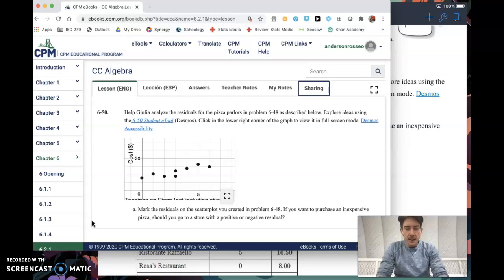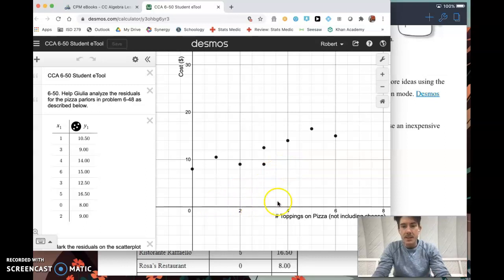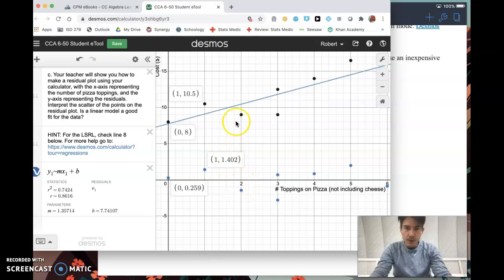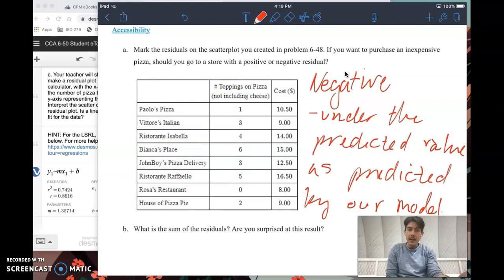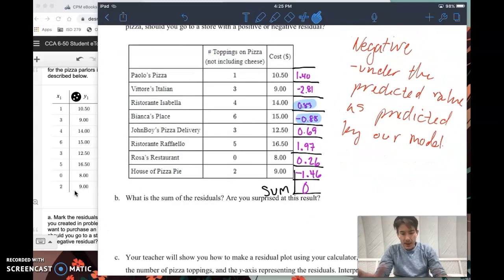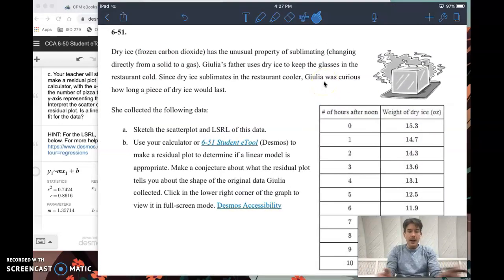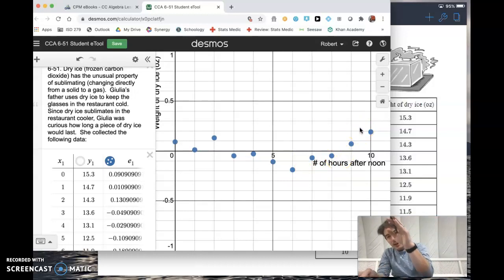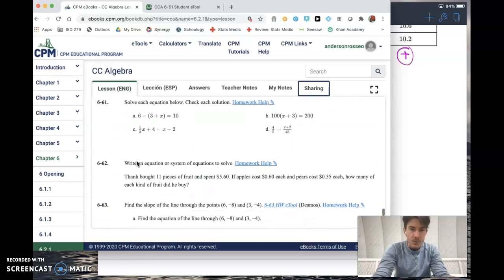6.2.1 CPM CCA - Day 2